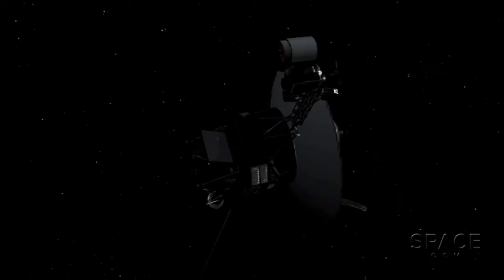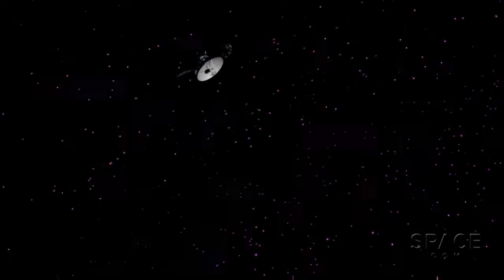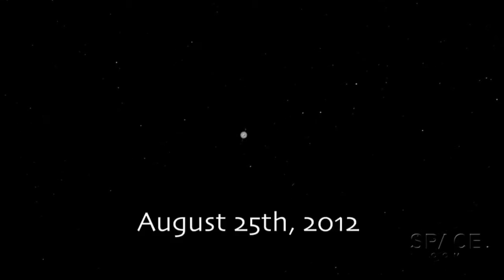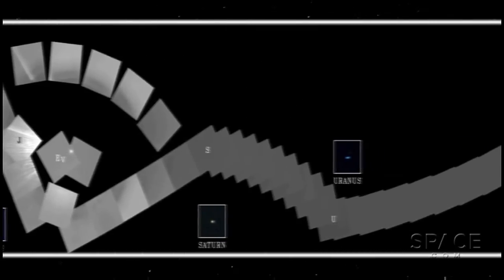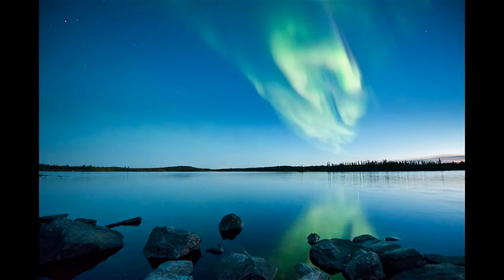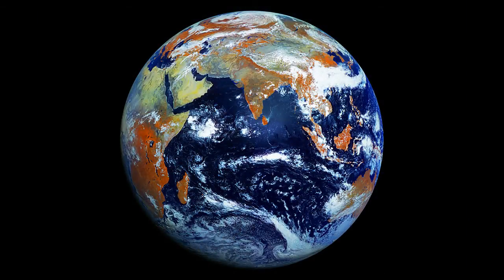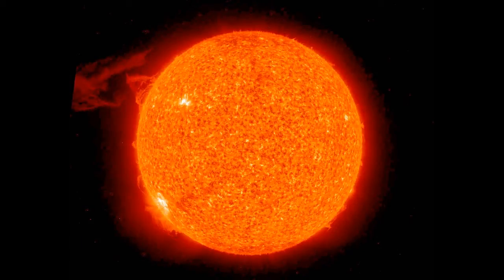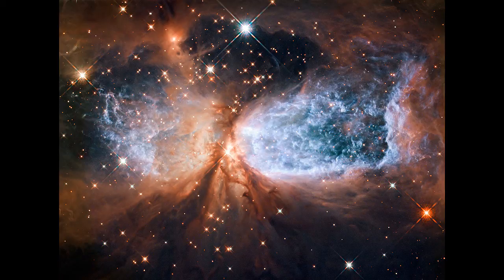Voyager 1 Leaves Solar System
The Voyager 1 spacecraft has left the solar system and is headed into interstellar space. This is also another "sign of the times."